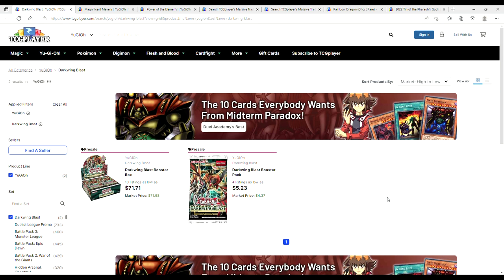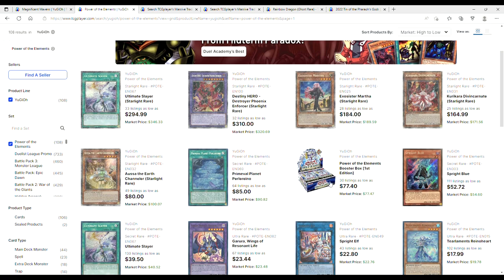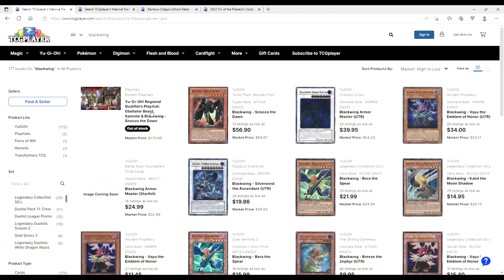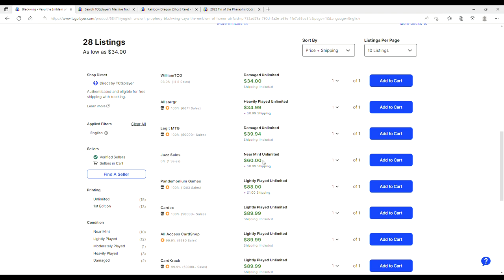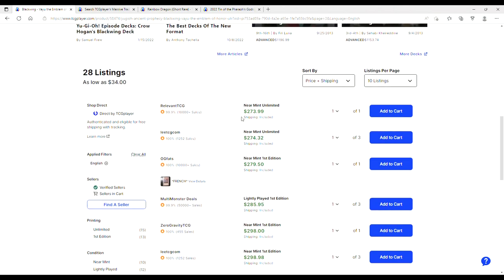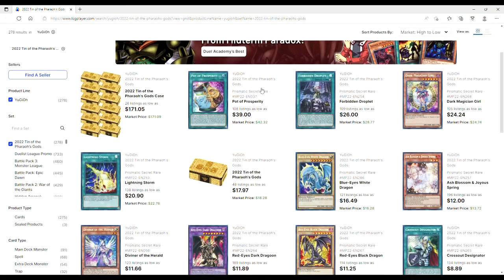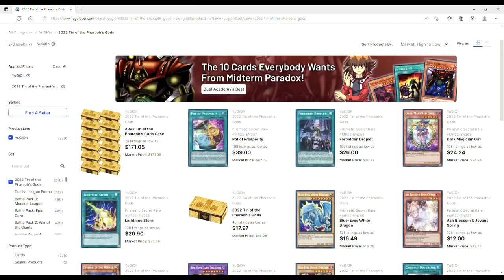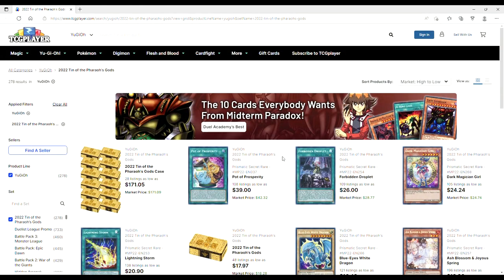The Calm Before The Storm! Yugioh Marketwatch 10-9-22